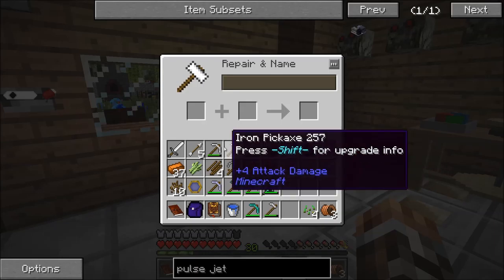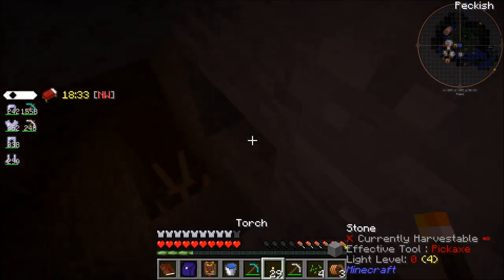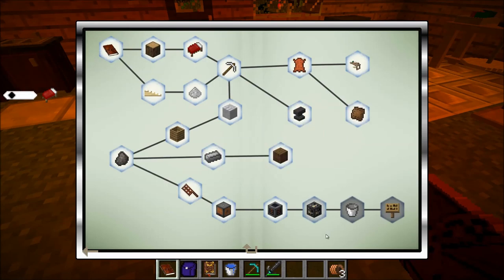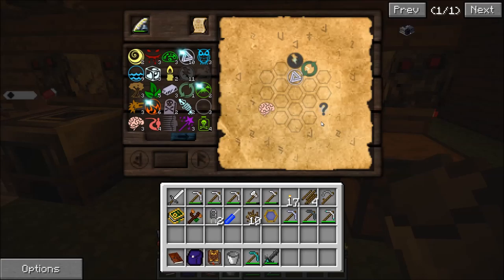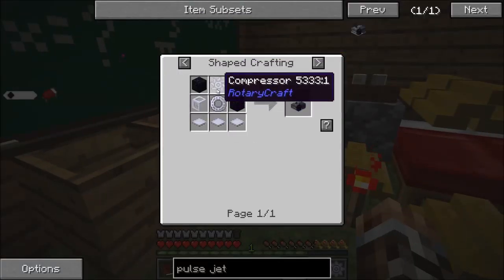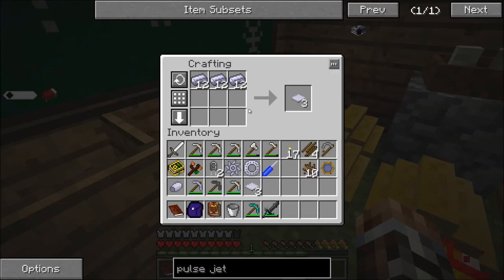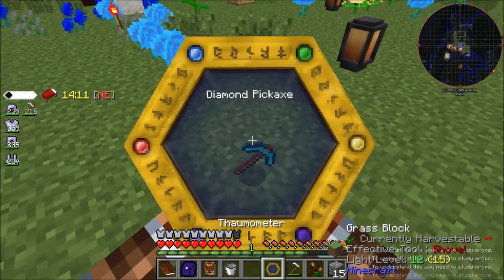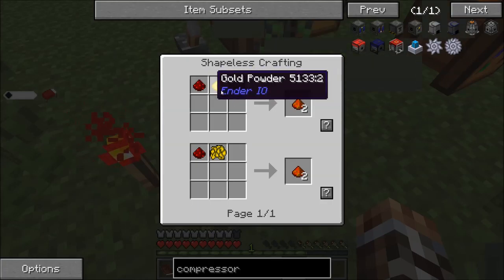Minecraft Revolution 2 - Episode 28, Pulse jet engine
Well, at least it's a step to getting into space...

Hello and welcome to my first Minecraft Modpack series, this is the Revolution 2 Modpack by Haggle1996 available from the ATLauncher. In this episode, I build a pickaxe to mine and test it and I make a Pulse jet furnace for materials.